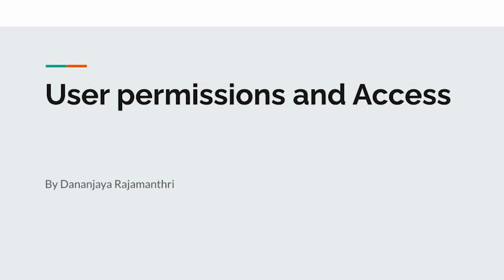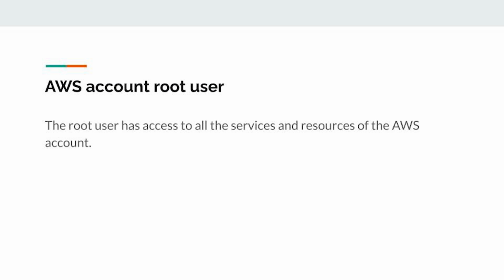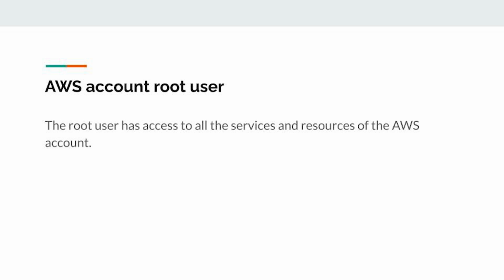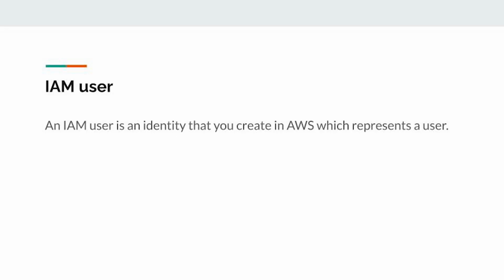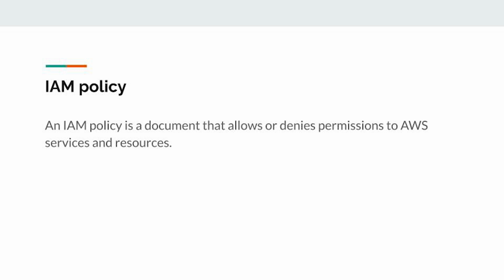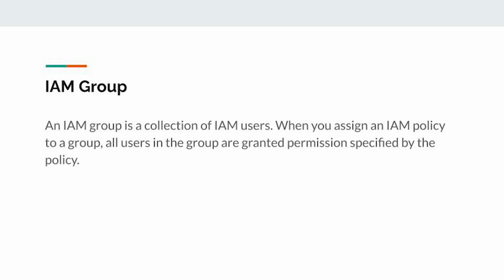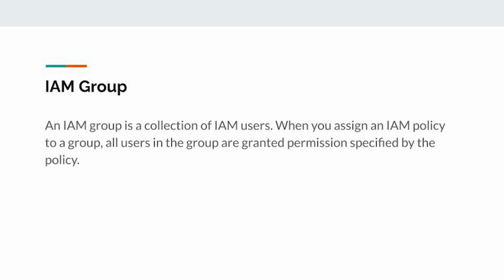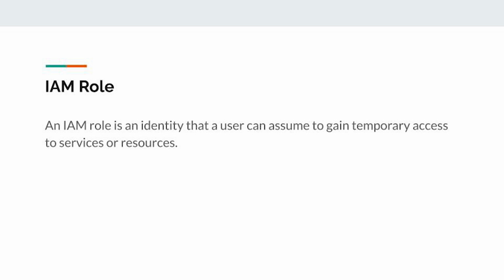AWS User Permissions and Access | AWS Cloud Practitioner Certification Full Course | CLF-02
This is a video of the the AWS Cloud Practitioner Certification Full Course | CLF-02
Author: Dananjaya Rajamanthri

00:00 Intro
00:32 AWS Account Root User
01:27 IAM User
02:02 IAM Policy
02:23 IAM Group
03:17 IAM Role